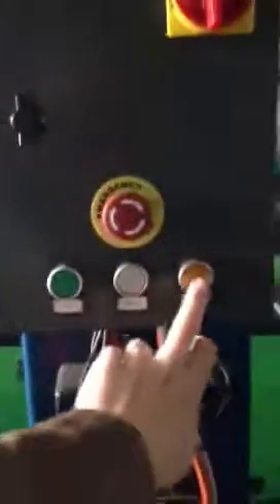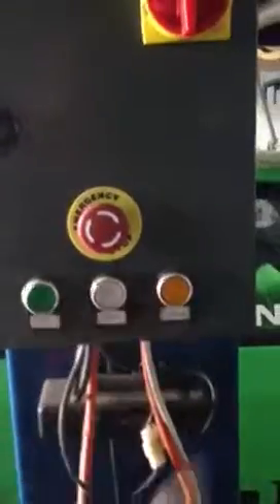Two Post Car Hoist 4T - Super Hoist Plus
This is a Fully Automatic car hoist from Super Hoist Plus with outriggers.

Capacity  4000Kg
Lift Height  1800mm
Overall Width  3478mm
Width Between Posts  2760mm
Lowest Pad Height  30mm
Power Supply  240v Single Phase
Motor Power  2.2Kw
Rise Time  50s
Drop Time  18s
Gross Weight  700Kg
Packing Dimensions  300 x 47 x100cm
Type  Fully-Automatic

Fully - Automatic - This hoist is raised with a push button and lowered with a push button

Features
- Hoist comes with bolts for securing unit to concrete slab, rubber lift pads and height adaptors (for extra height from pads)
- Driven by twin hydraulic cylinders, ascends and descends smoothly
- Triple Stage Arms
- Rubber Door Protectors
- Self locking protective device every 80mm
- Chain type elevating system
- Stabilization system made from steel wire rope
- Work Cover Certification

Other Requirements
- The hoist will be required to be wired into a 20amp designated circuit
- Upon installation the hoist will require 15 litres of a 32 grade hydraulic oil

Warranty
- 5 Year Structural Warranty and 12 months on Electrics and Hydraulics for Parts